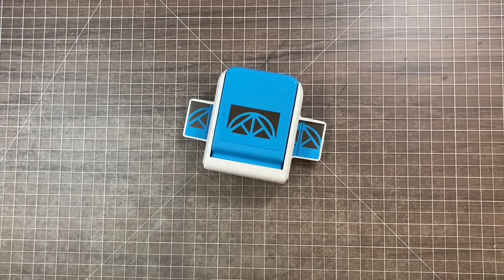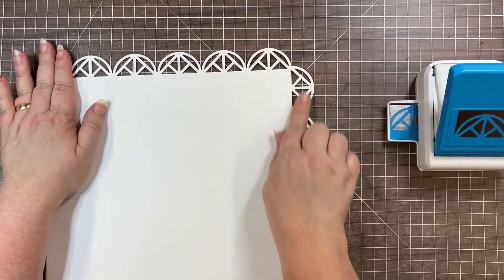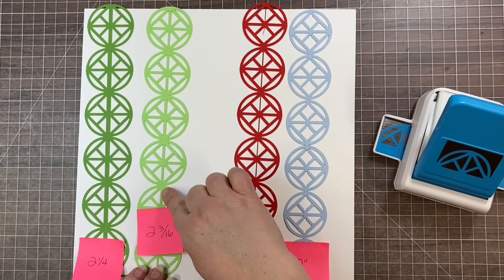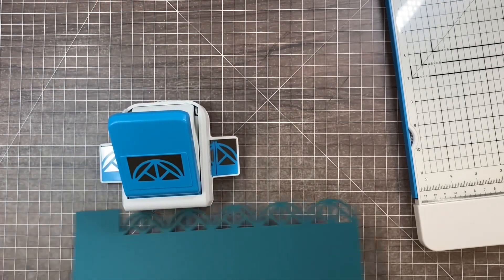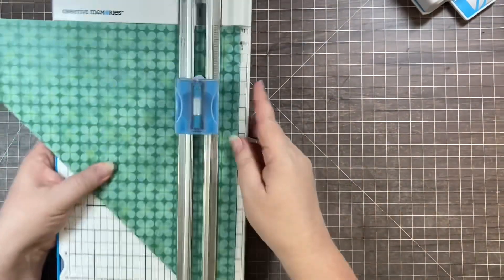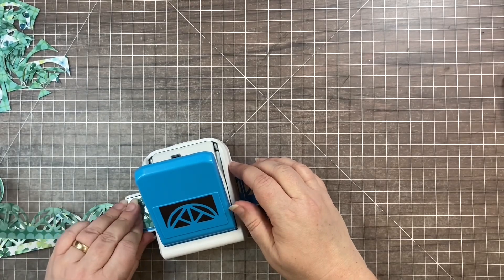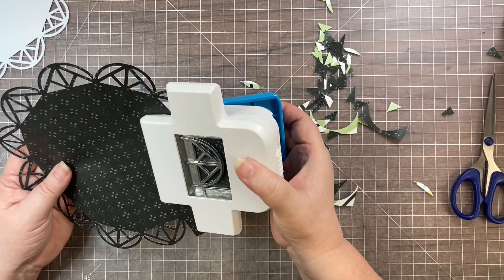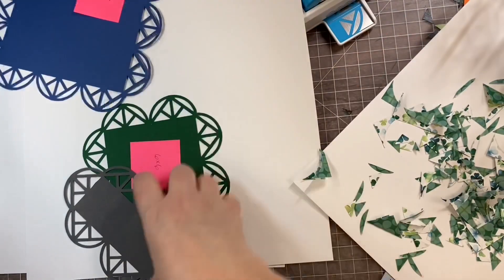Tool Tips: Creative Memories Geometric Frame Punch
Create borders and frames in so many styles with this versatile punch!